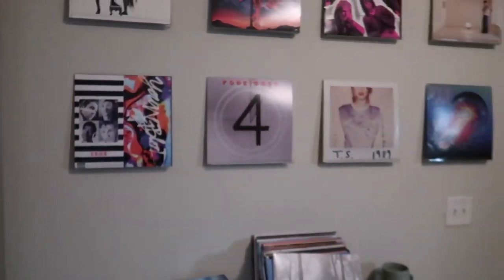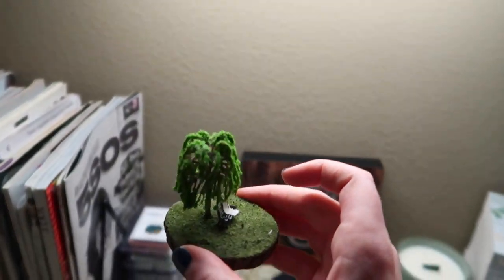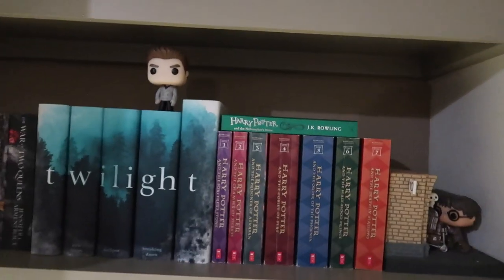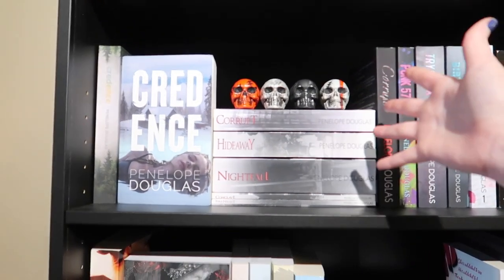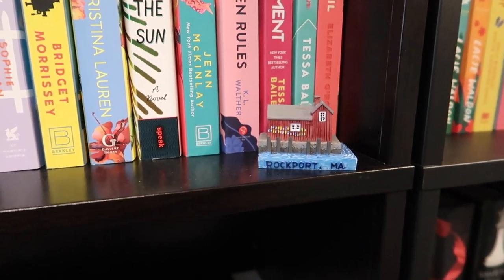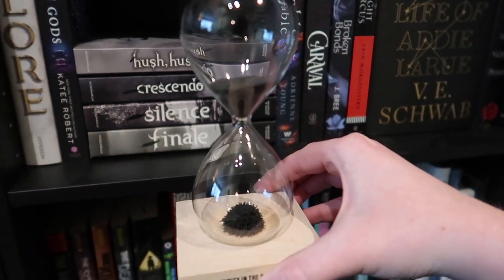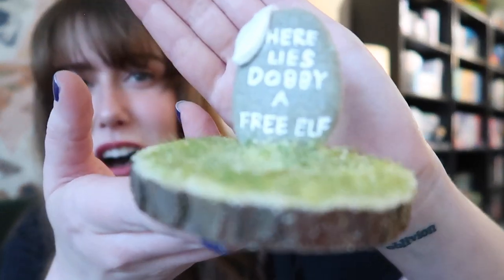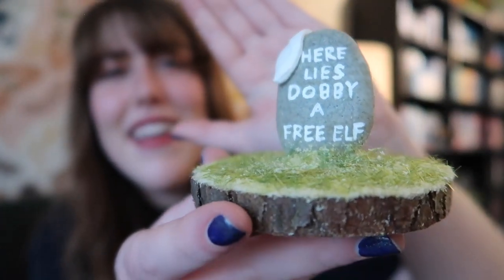my bookshelf knick knacks + decor tour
My debut novel, WHEN FATE BREAKS, is available now in paperback and on Kindle Unlimited

Book Instagram: @nikkis.book.nook
Personal Instagram: @nikkimariewitt

Knick knacks links:
Nook Knacks Shop Etsy
Devil’s Night Skulls (LAFangirlMerch)
Nikki’s Book Nook x The NerfHerderCo. Fragrance Collaboration

Amazon book wish list